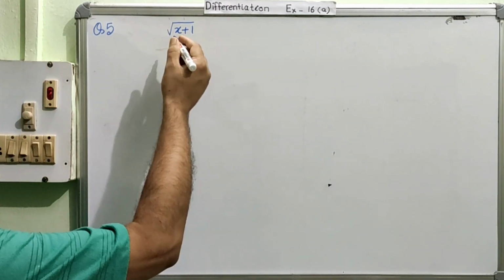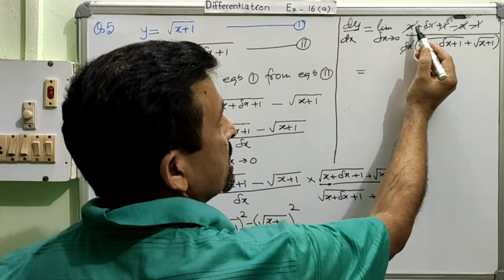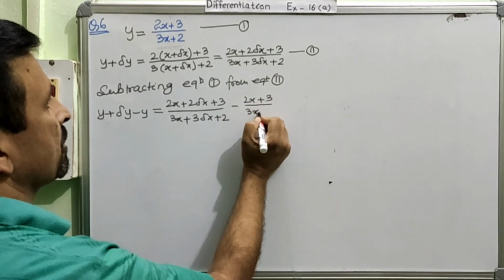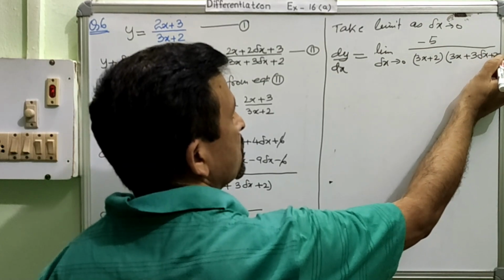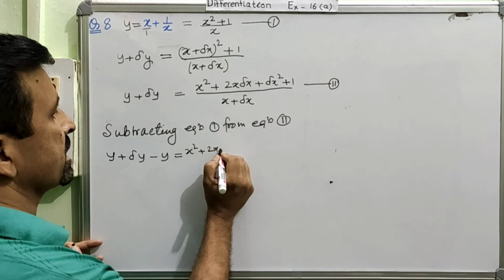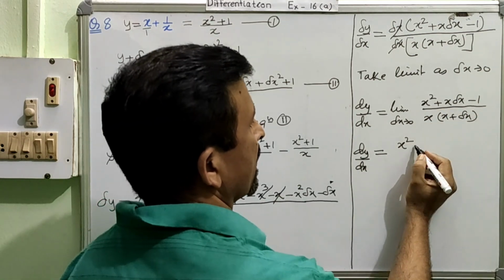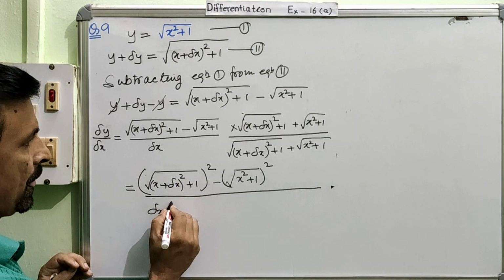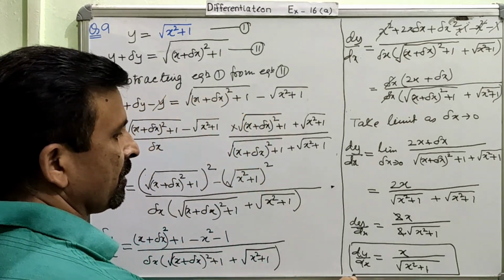Class 11 | Exercise-16 (a) | Part-2 | Differentiation by first principle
Book-S Chand